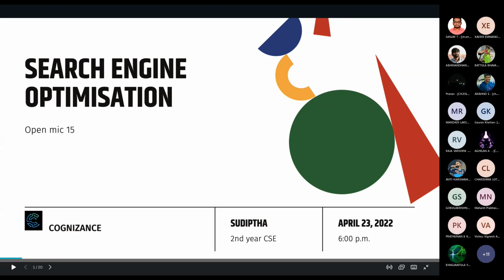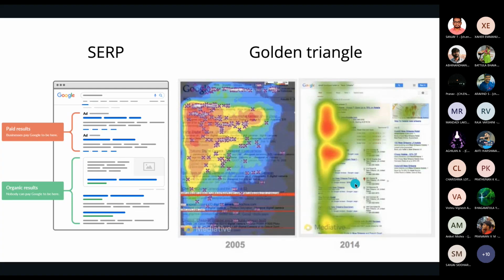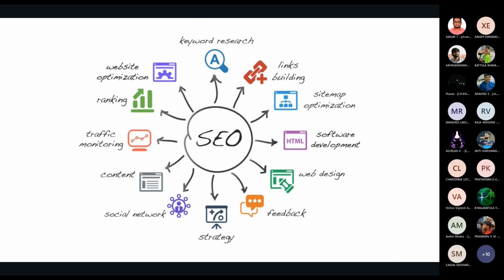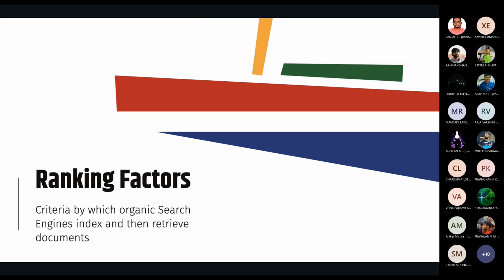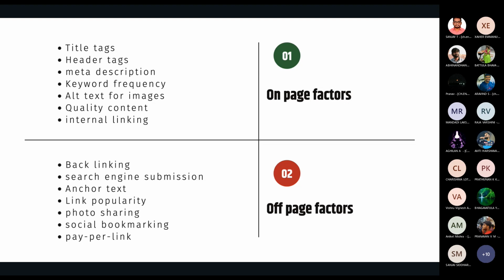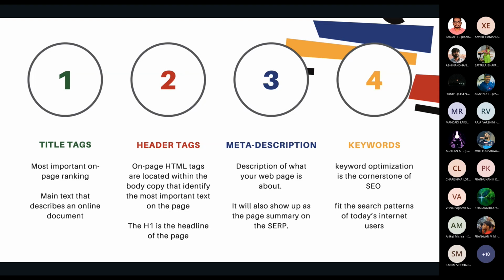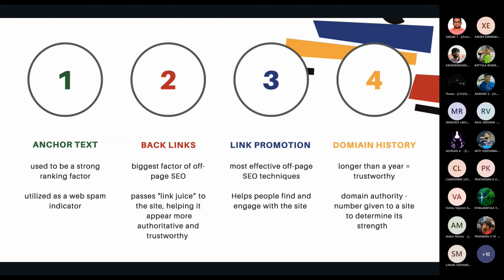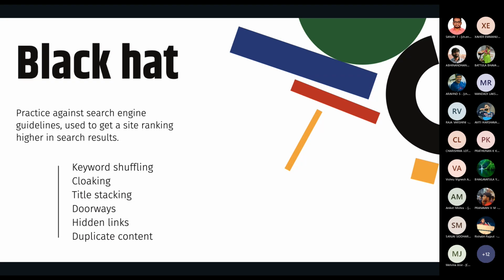Search Engine Optimization | Sudiptha A | Cognizance Open Mic Series